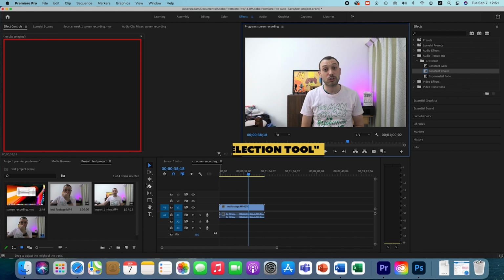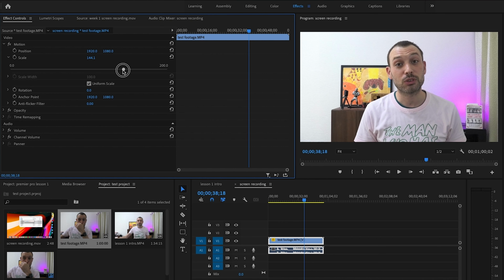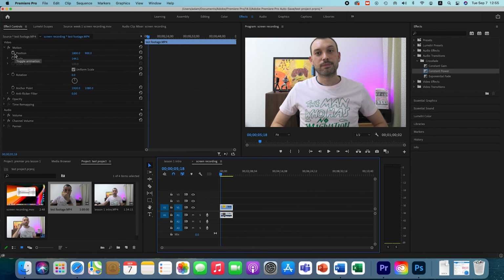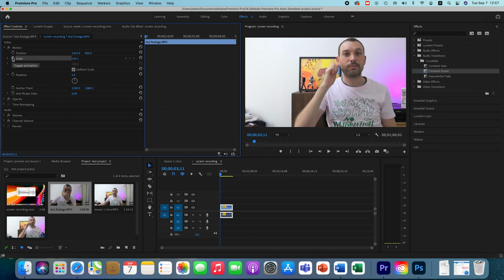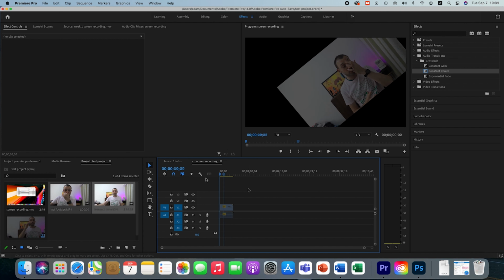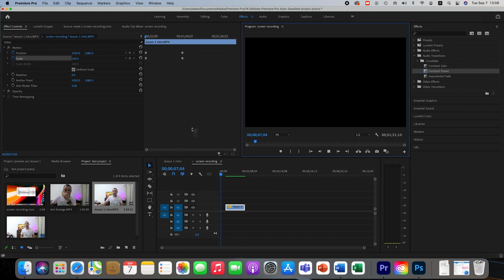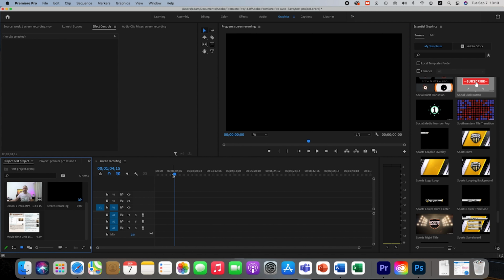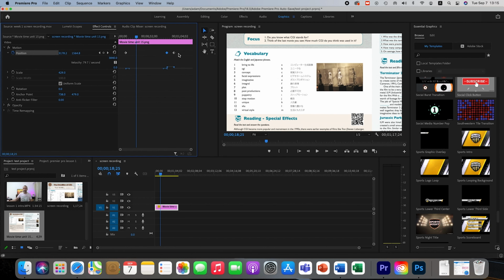Adobe Premiere Pro Tutorial: Basic Effects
This week we will start looking at some of the basic effects we can use in Premiere Pro to make our finished videos even better.

The book in the introduction is "The Only Gaijin in the Village" by Iain Maloney.

00:00 - Title Card
00:12 - Introduction to the Video
01:30 - Selecting the Effects Toolbar in Premiere Pro
02:00 - Effects Window in Premiere Pro
02:39 - Change Scale Premiere Pro
03:44 - Change Position Premiere Pro
04:30 - Rotation Premiere Pro
05:01 - Adding Keyframes Premiere Pro
09:05 - Rendering Premiere Pro
11:03 - Still Images Premiere Pro